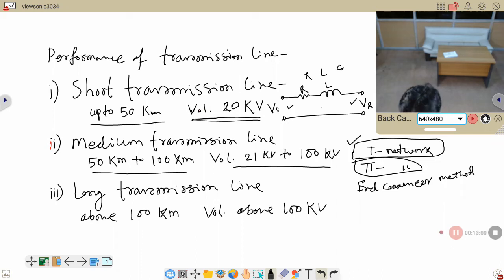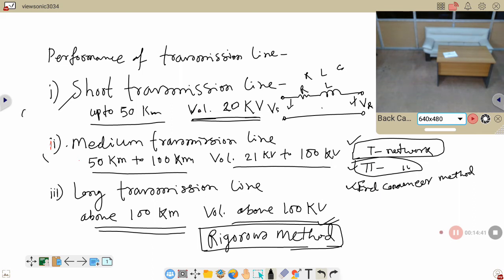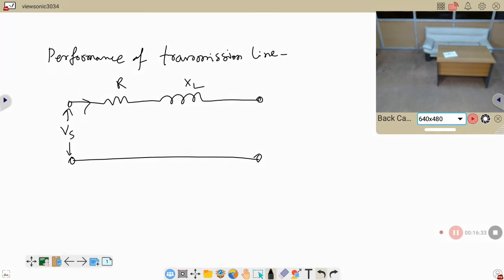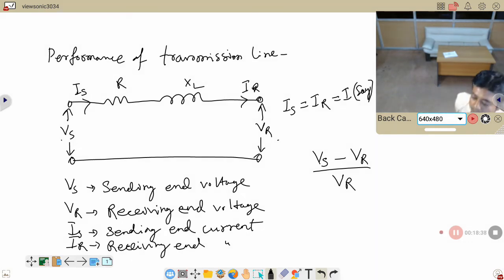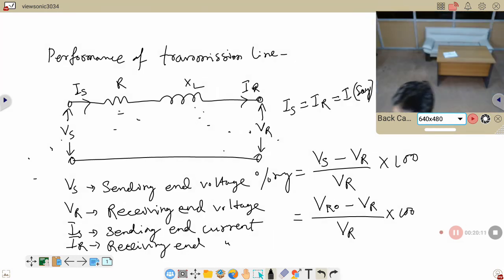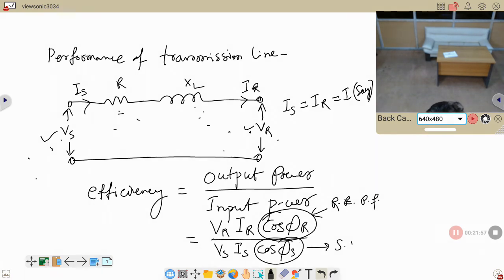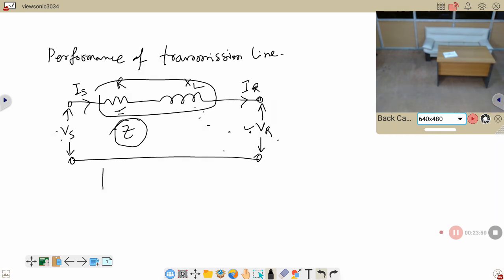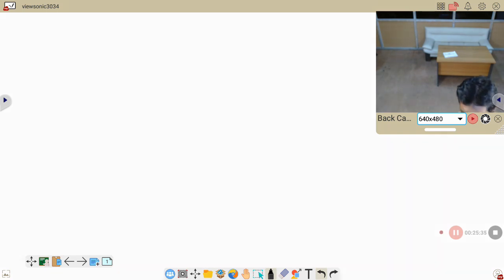Performance of Transmission Line Part-2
Subject: Power System